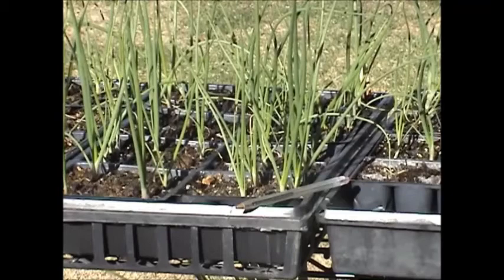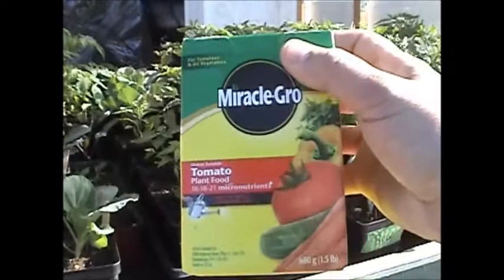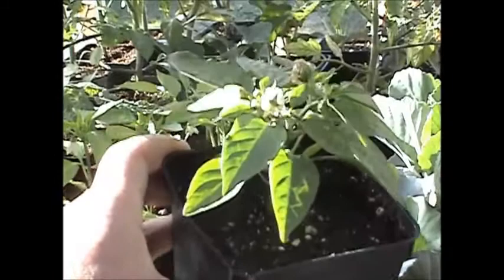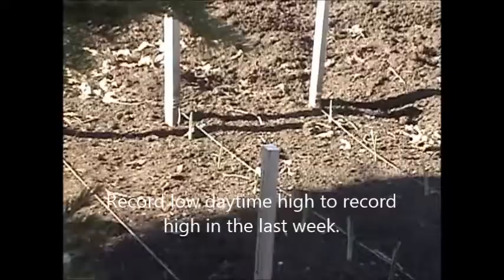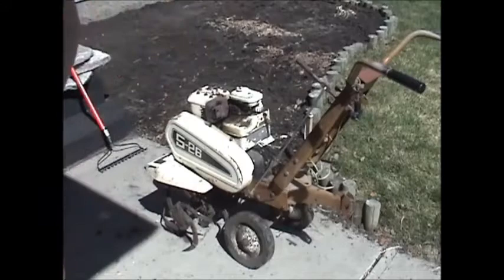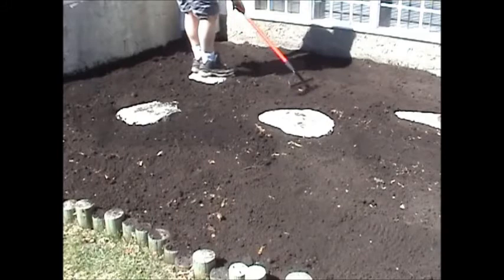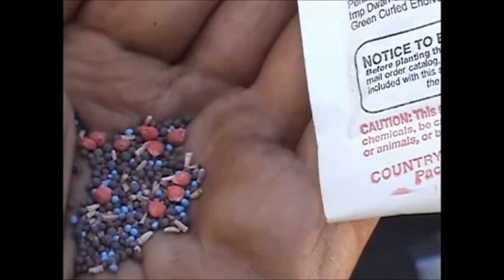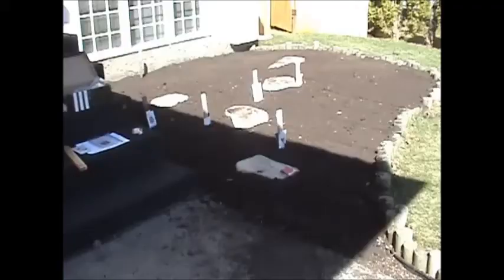(Garden Vlog 6) Mobile Greenhouse/Garlic Update/Giant Potatoes and Seeding Front Garden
A long garden update with: Purple Tomato plants, purplish green cabbages, garlic update, record temps,ginormous potatoes, pool day, rotivating, and an addition to mobile greenhouse. I also do some seeding. I dare you to watch it all.